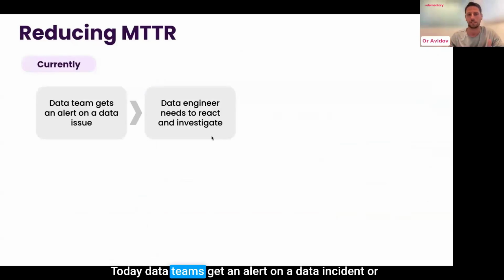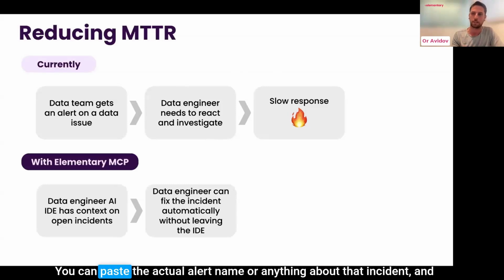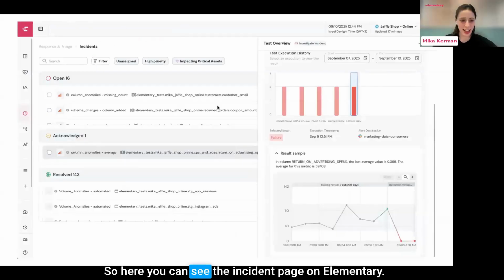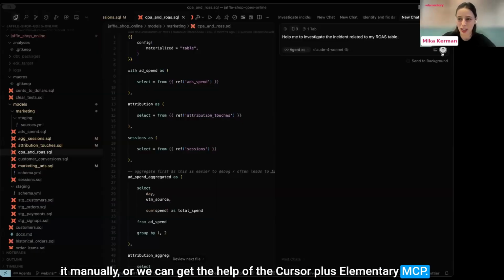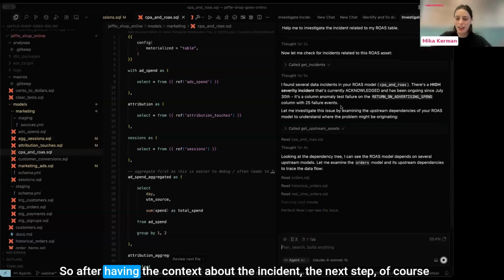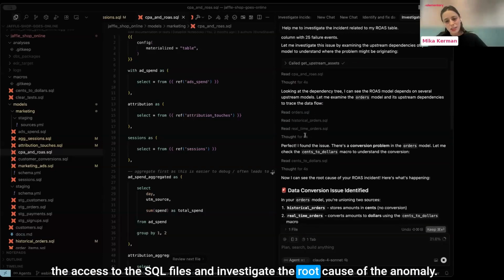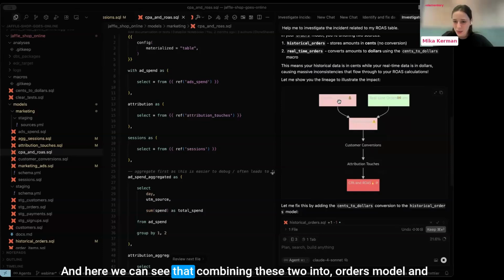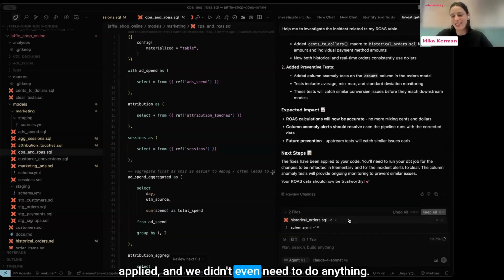Resolve Data Incidents Faster Directly in your IDE using the Elementary MCP Server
With Elementary MCP, engineers can paste an alert into their IDE and instantly see:

- Root cause traced through lineage, recent changes, and incidents

- Related alerts and impacted assets

- AI-suggested fixes to resolve the issue faster